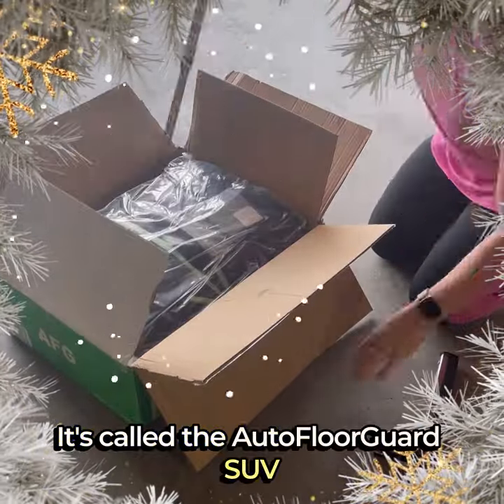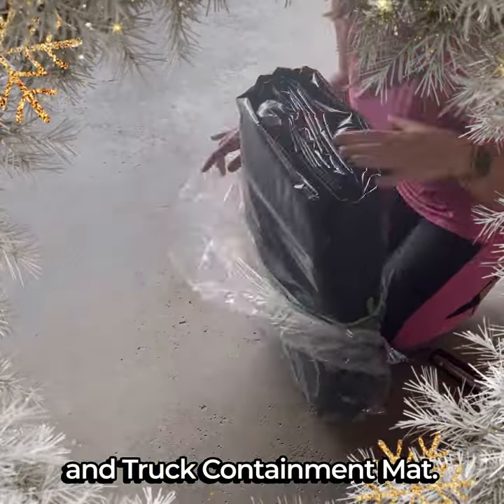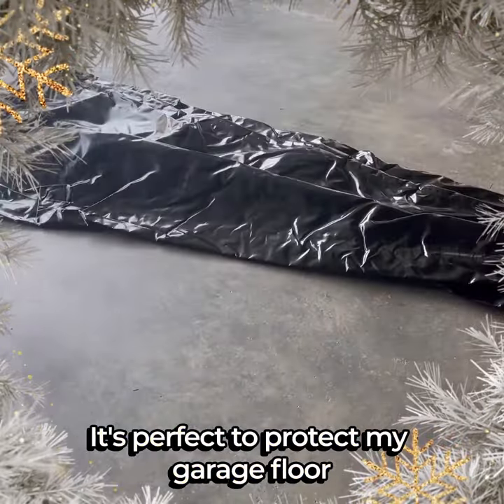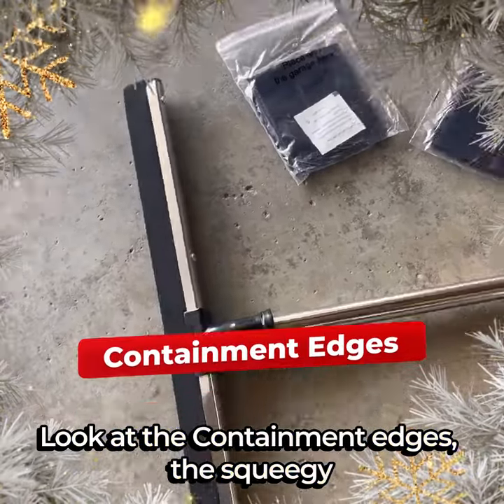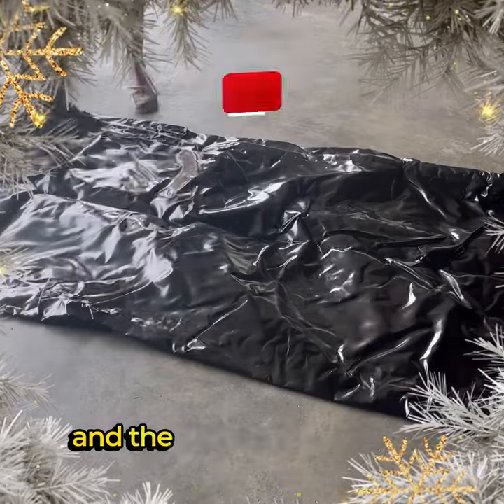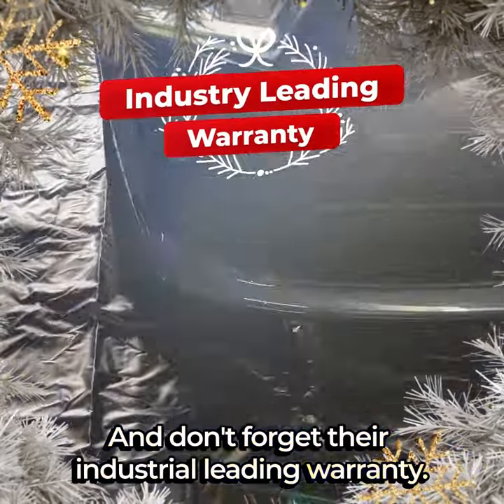AutoFloorGuard Unboxing Video